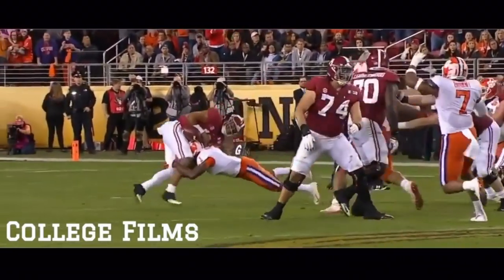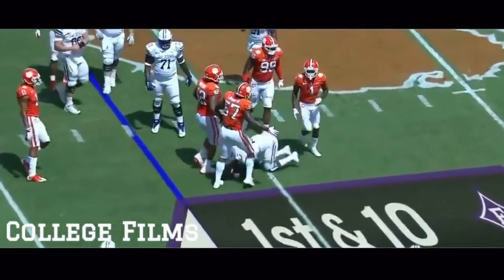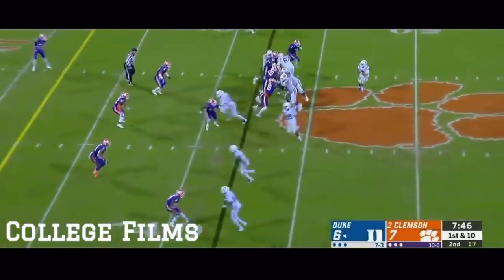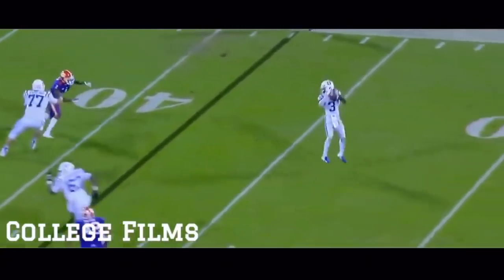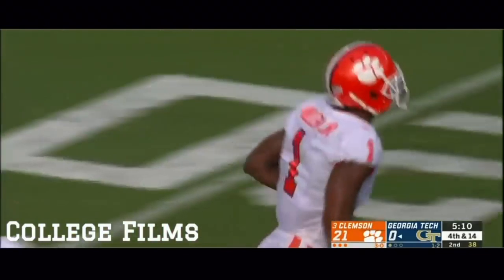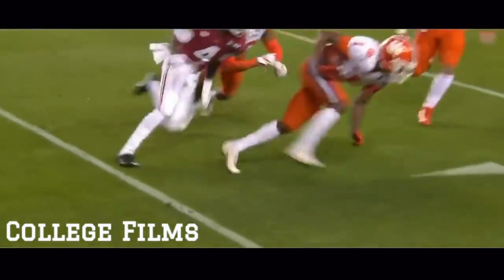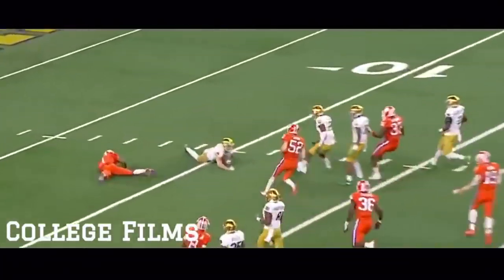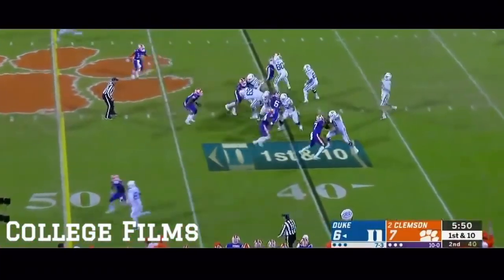Trayvon Mullen || Oakland Raiders 2nd round pick || 2018 Highlights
Welcome to the Oakland/Las Vegas Raiders Trayvon Mullen!!